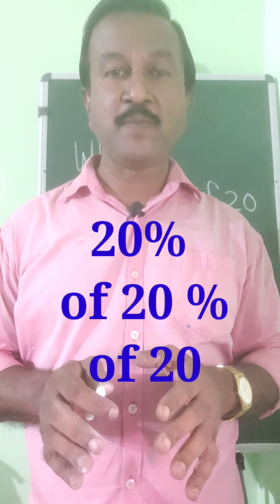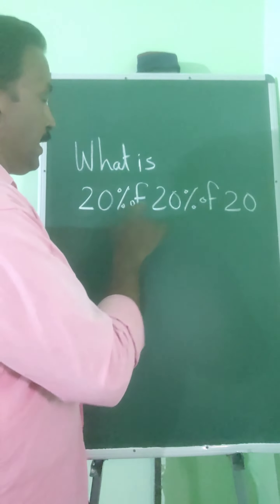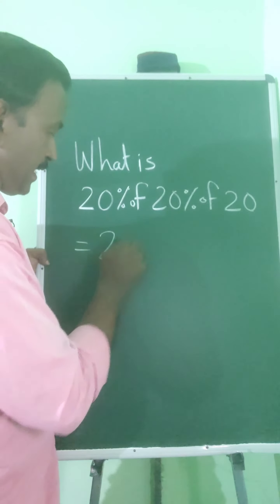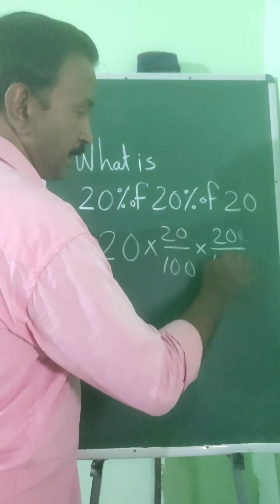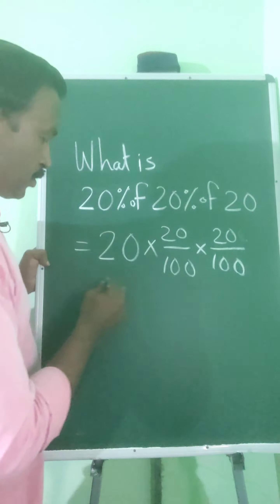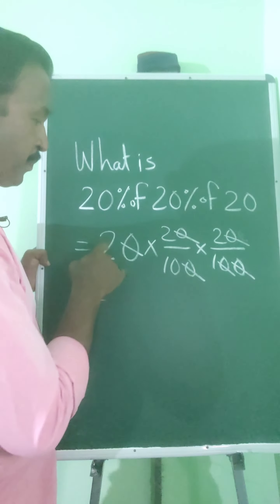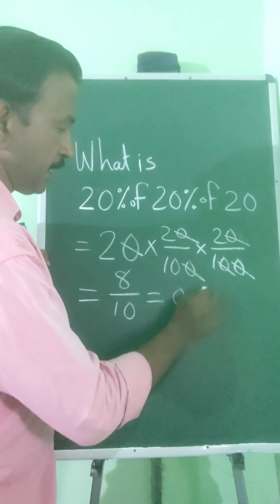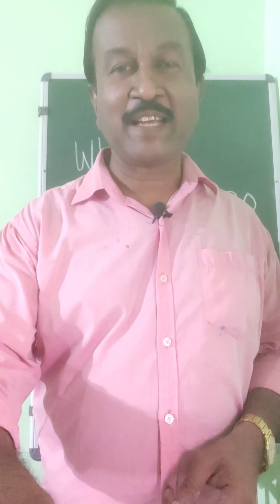20 % of 20 % of 20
20 % of 20 % of 20